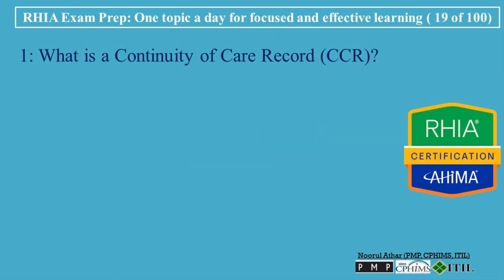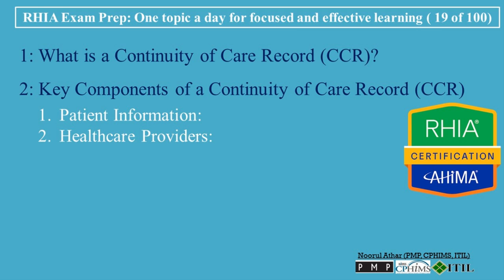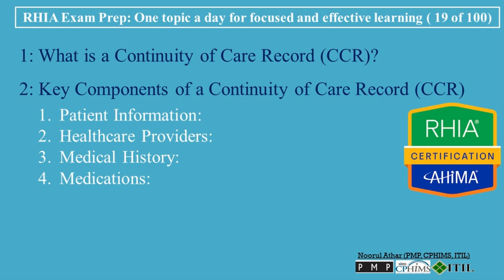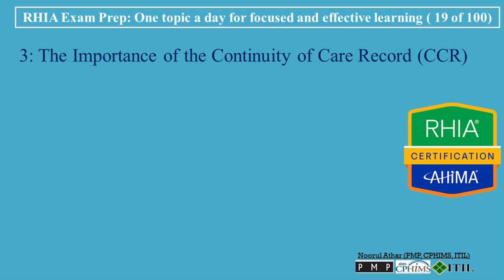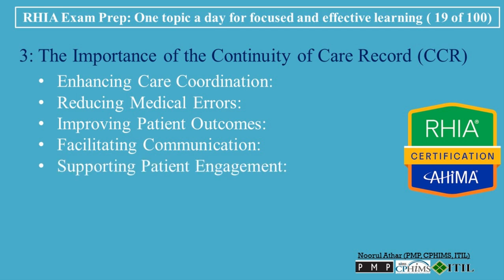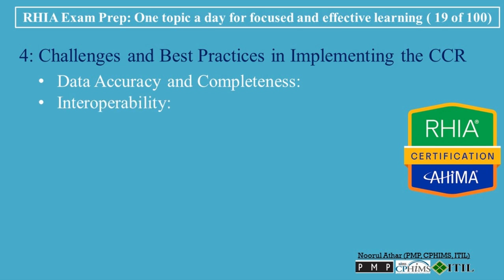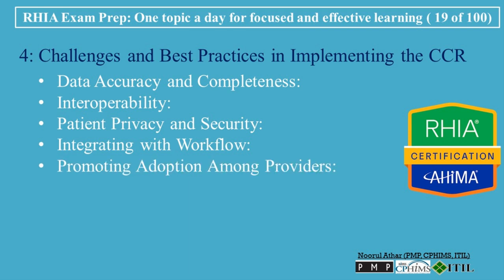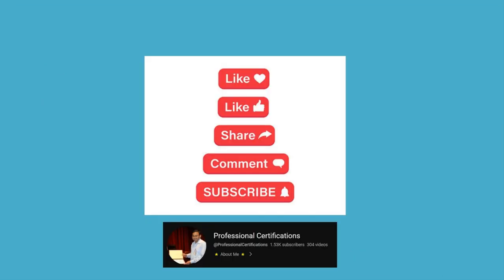RHIA Exam Preparation 019- Continuity of Care Record CCR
00:00   RHIA Exam Preparation 019- Continuity of Care Record CCR

00:14   1: What is a Continuity of Care Record (CCR)?

01:09   2: Key Components of a Continuity of Care Record (CCR)
    Patient Information:
    Healthcare Providers:
    Medical History:
    Medications:
    Recent Care Encounters:
    Care Plan and Future Appointments:

03:24   3: The Importance of the Continuity of Care Record (CCR)
    Enhancing Care Coordination:
    Reducing Medical Errors:
    Improving Patient Outcomes:
    Facilitating Communication:
    Supporting Patient Engagement:

05:15   4: Challenges and Best Practices in Implementing the CCR
     Data Accuracy and Completeness:
    Interoperability:
    Patient Privacy and Security:
    Integrating with Workflow:
    Promoting Adoption Among Providers:

07:38   Conclusion